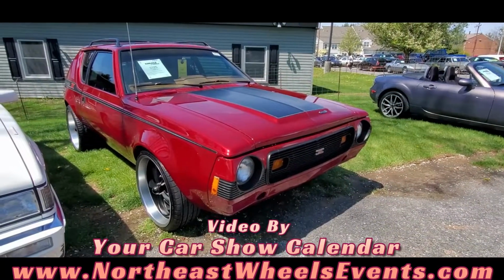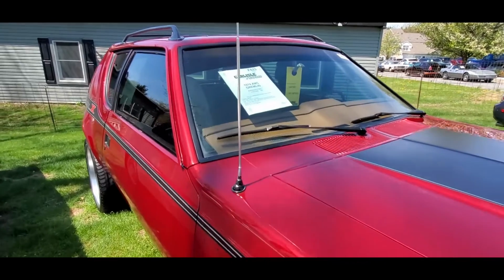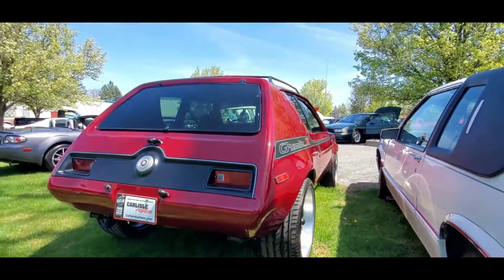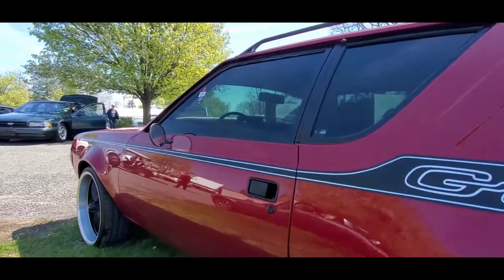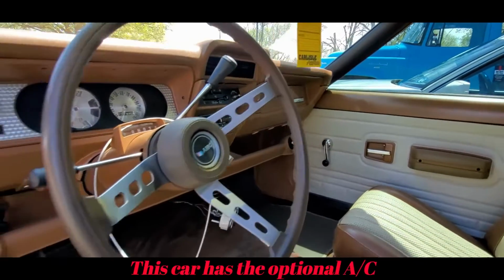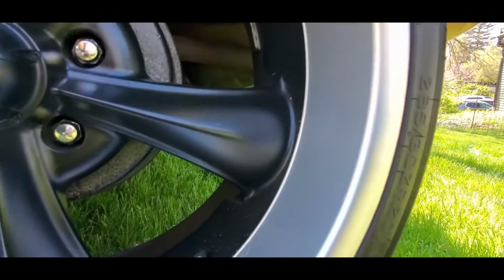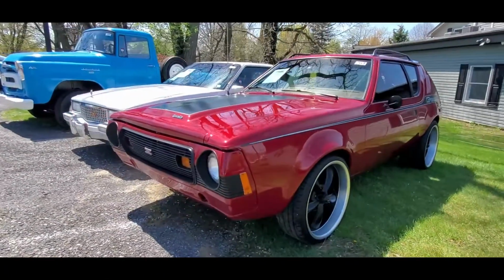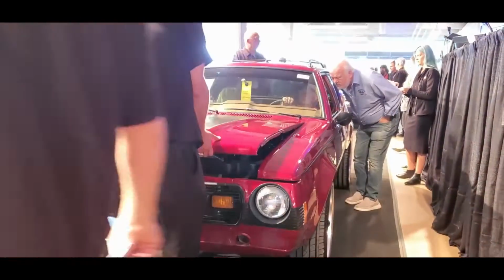1974 Gremlin X Crosses the Block 2022 Spring Carlisle Auction The final price may surprise you!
The AMX Gremlin has become a hot, underground, collector car!! Funky, fun and fairly economical, this AMC compact generated a lot of excitement at the 2022 Spring Carlisle auction. For more great events like this visit your regional calendar of events, and UKWheelsEvents.com